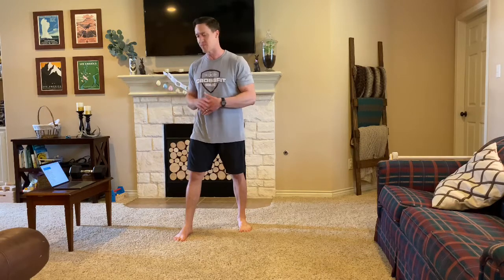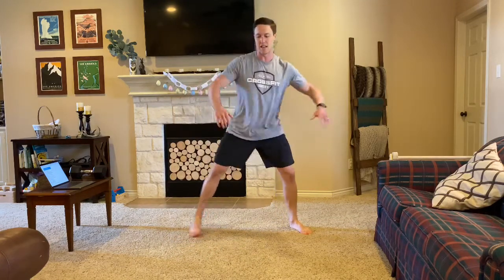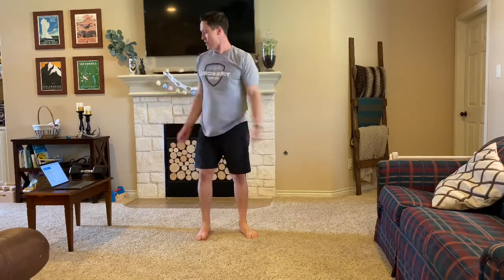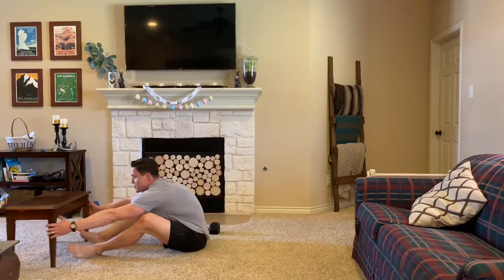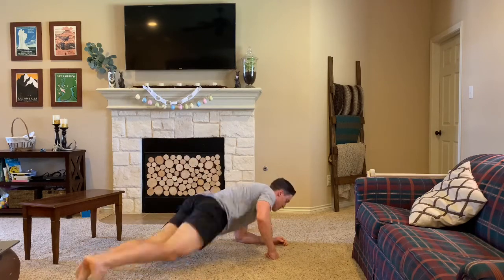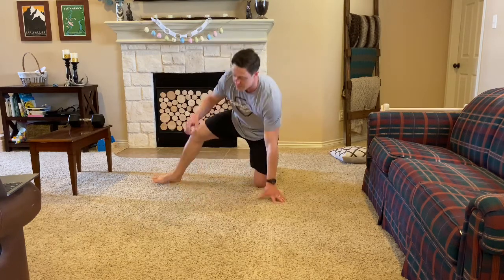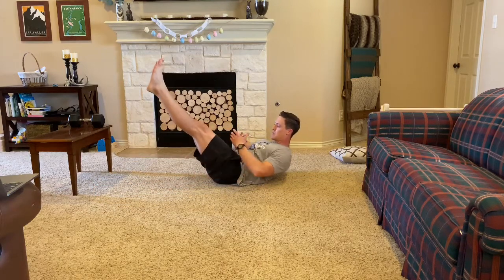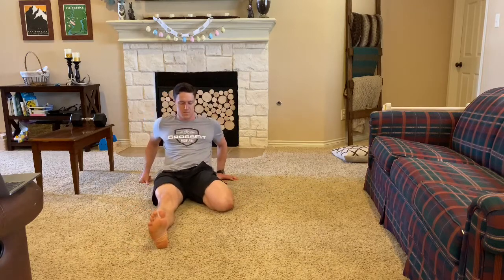Aggieland Anywhere 0406